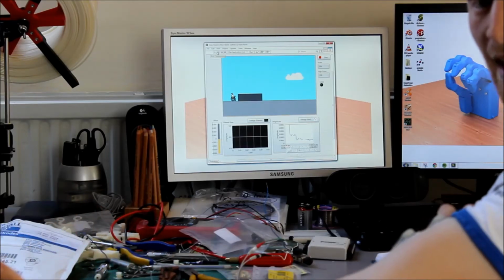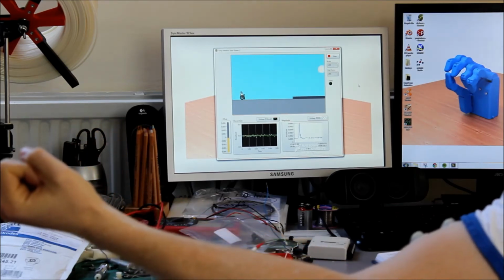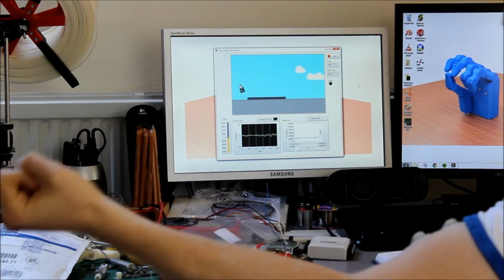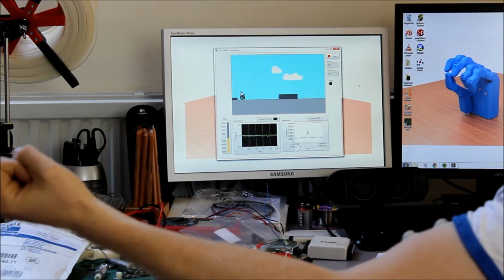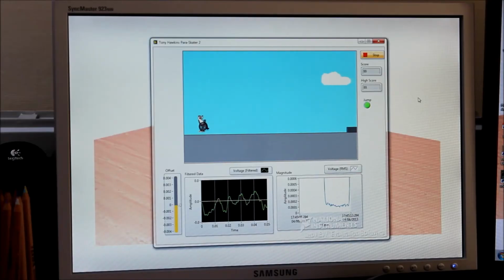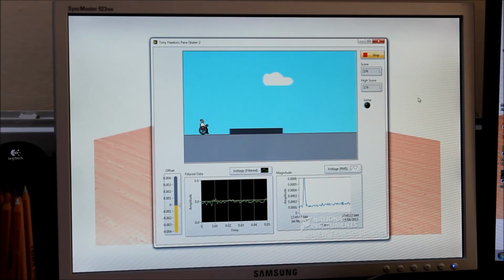EMG Test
This video shows the latest developments from the Open Hand Project.